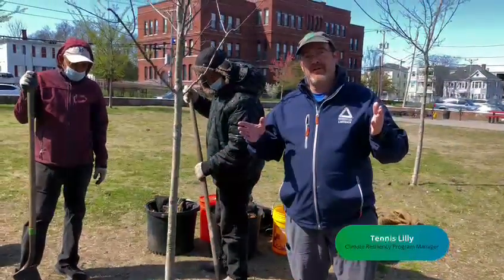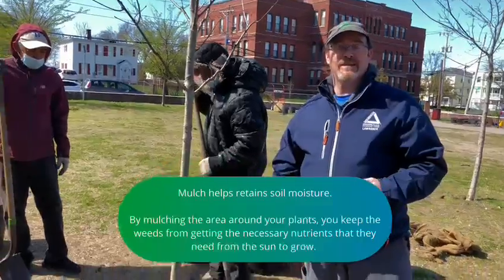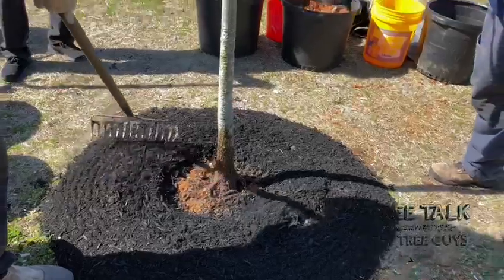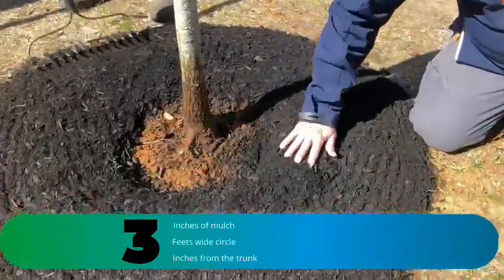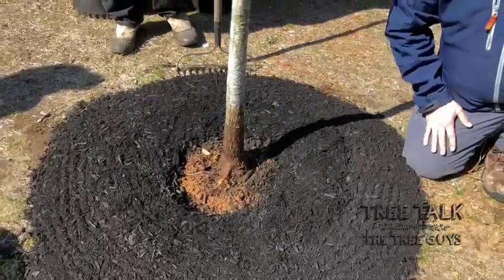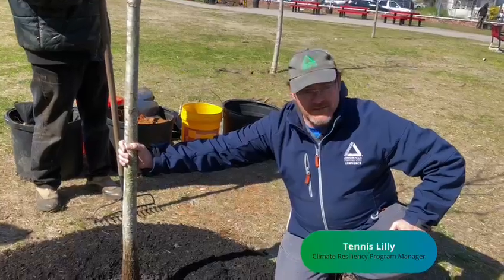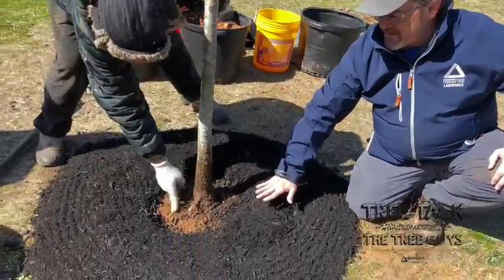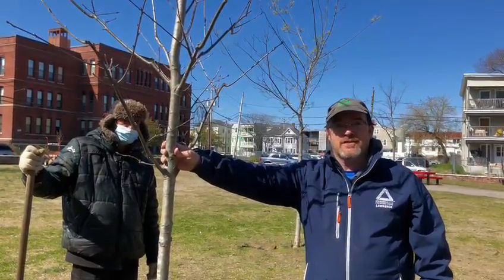Tree Talk: The Purpose of Mulching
Planting a tree is more than just digging a hole and putting a tree inside.
With ArborDay and EarthDay fresh in our memories, check out this TreeTalk where Tennis and Eric share some important tree planting tips. What do you think? Ready to plant a tree?